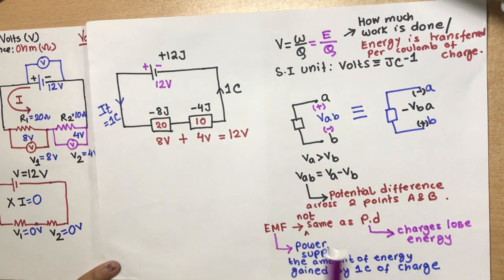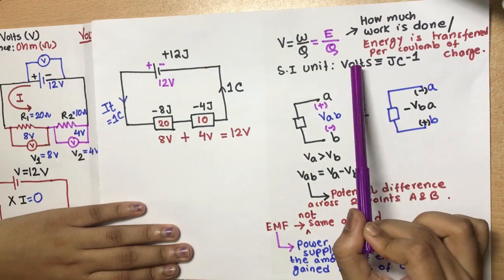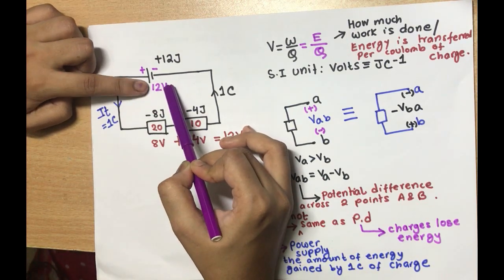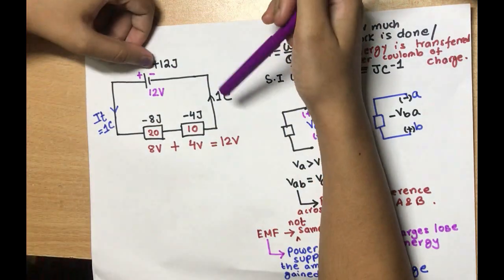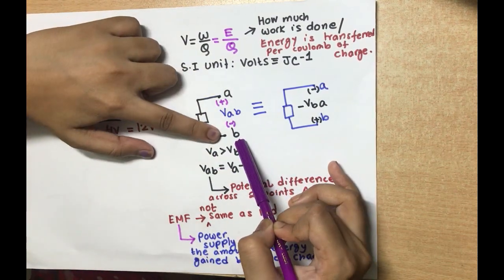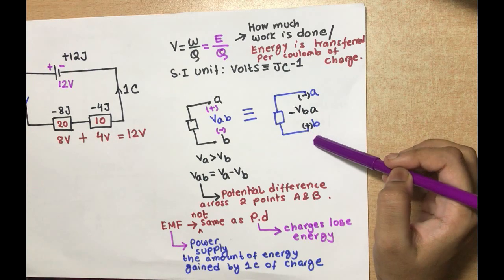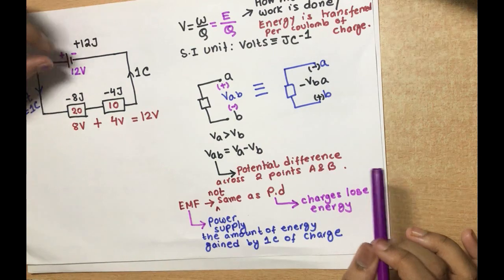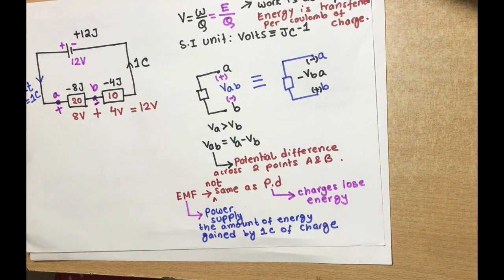Transfer of energy in a circuit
Basic EEE tutorial
Note :
Correction : J/C is the equivalent unit of  S.I  derived unit Voltage !
Base unit is : kg·m^2·s^-3·A^-1